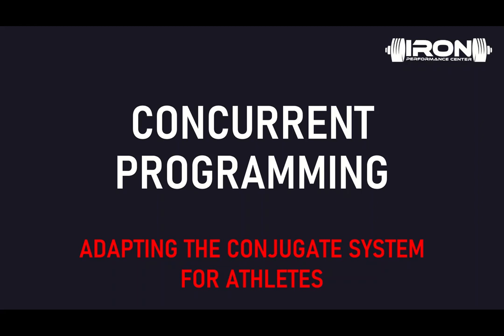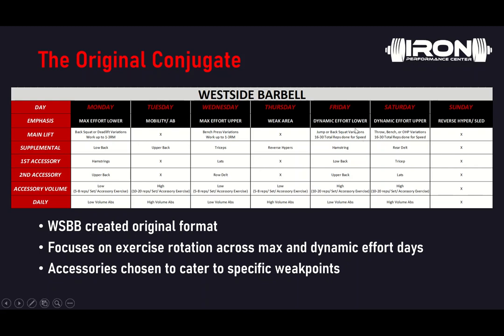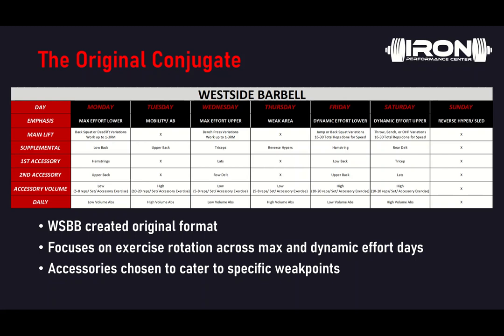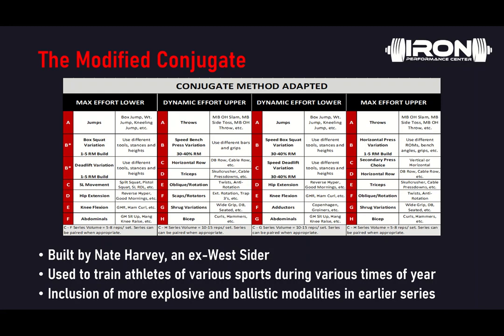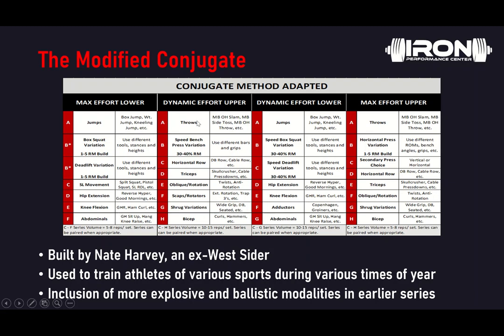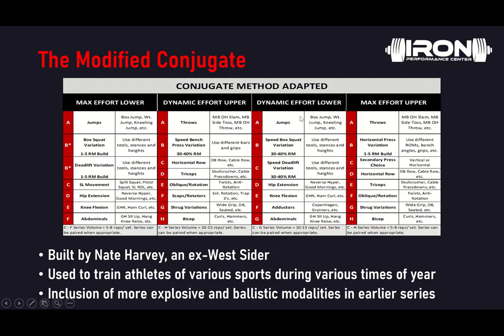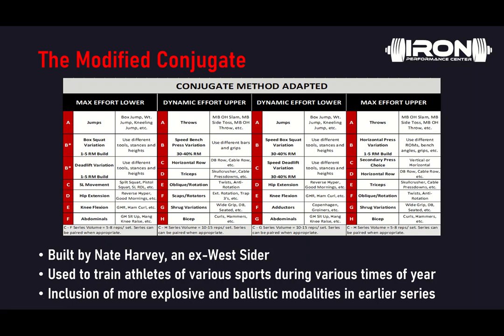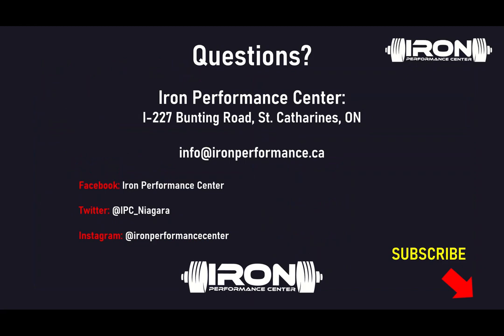Concurrent Program: Adapting The Conjugate System For Athletes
In this lecture, Coach Trixx breaks down concurrent periodization and the conjugate system as a prime format for effective programming.